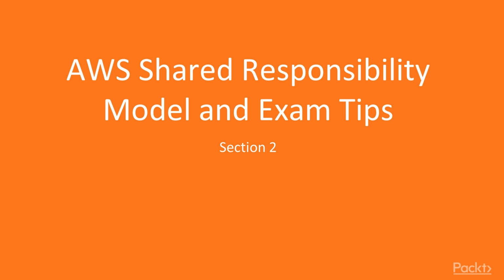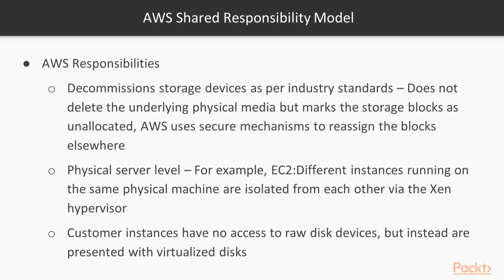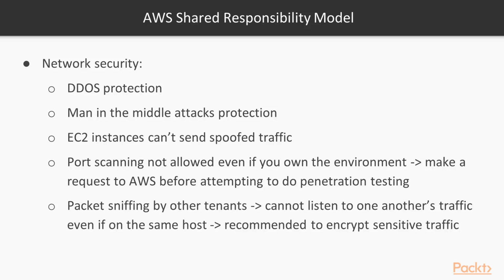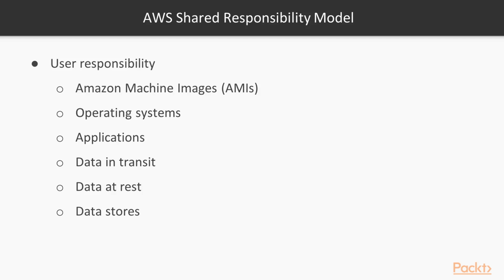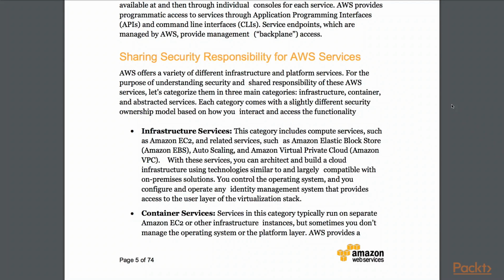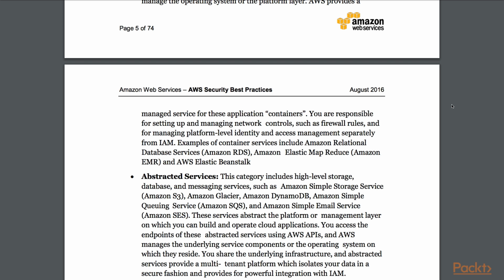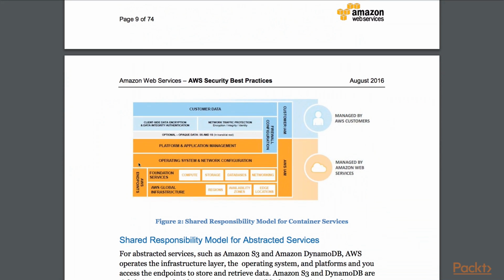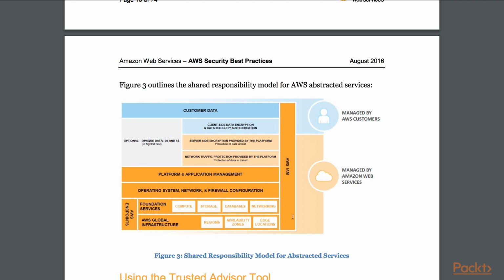AWS Certified Developer-AssociateTutorial-Step 3 : AWS Shared Responsibility Model | packtpub.com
Overview of the AWS Shared Responsibility Model.
• Get introduced to the responsibilities that AWS has
• Get introduced to the customer responsibilities
• Overview the shared responsibilities for the supported types of services